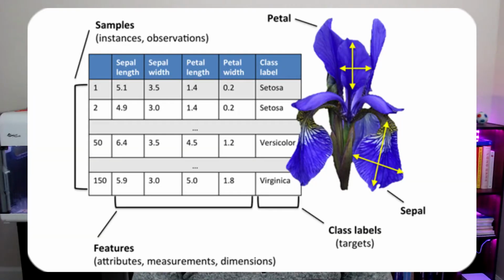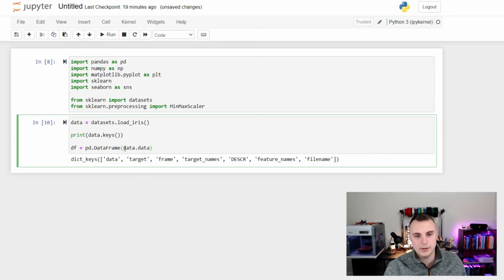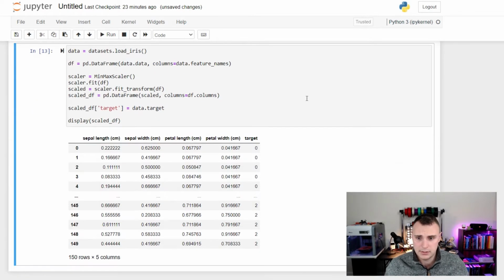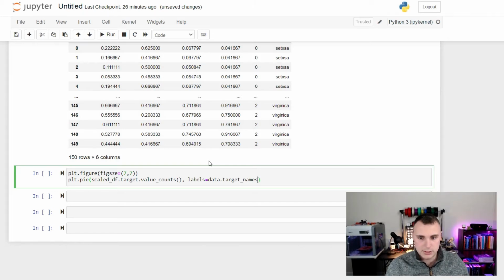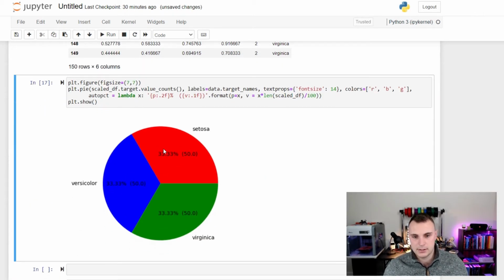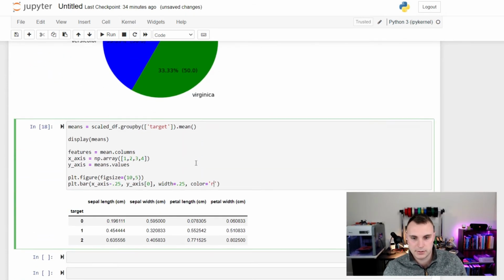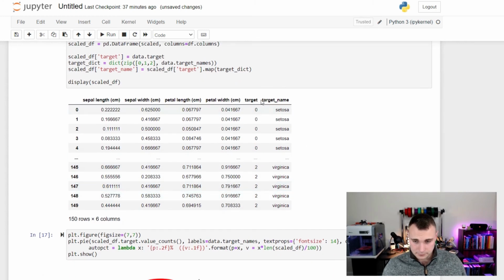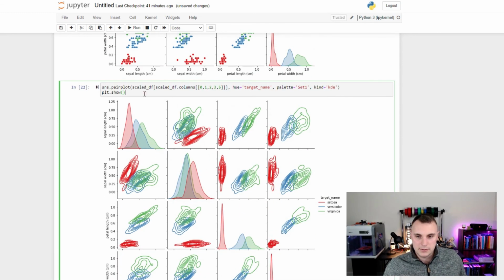Iris Classification (Part 1) | Data Analysis and Exploration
Part one of three of the Iris Classification using Machine Learning series. This video will focus on introducing the Iris classification problem and exploring the dataset.